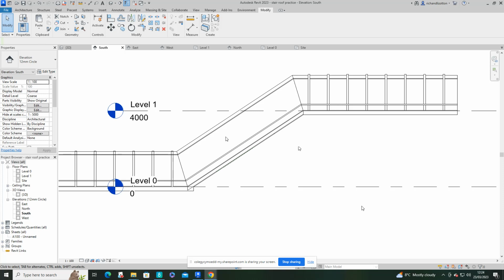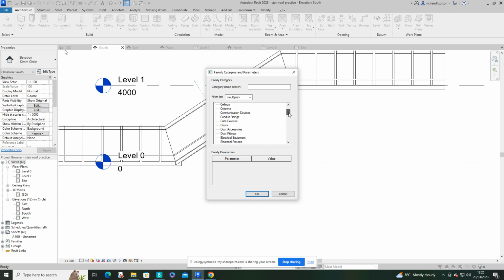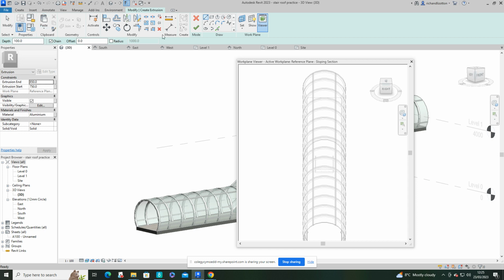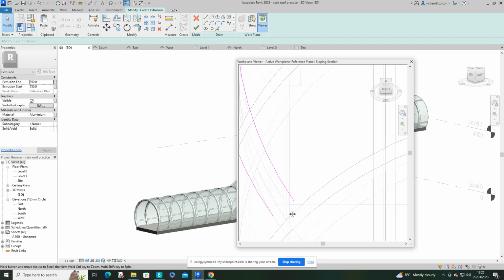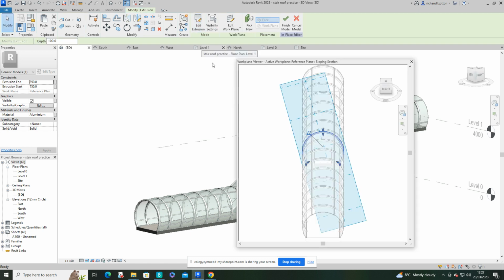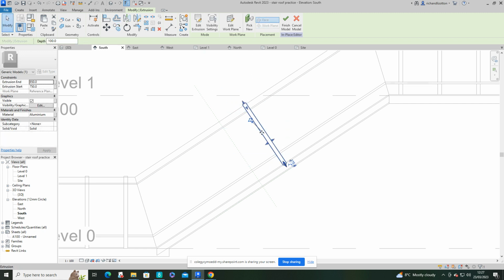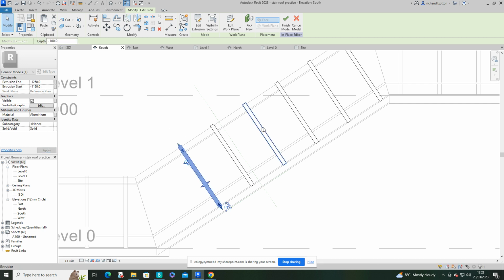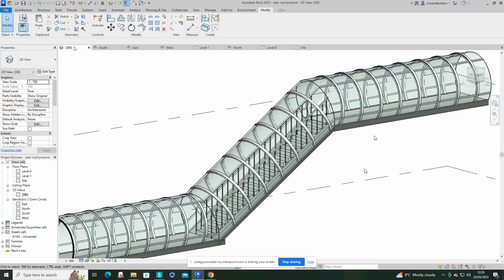Pompidou Center Covered Stair pt5 Revit Tutorial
A subscriber request to create a covered stair like the Pompidou Center.
I start with the stair and floors already made.
This series uses the model in place command a number of times to create the various sections needed.  We also make use of reference planes, extrusions and  solid sweeps.